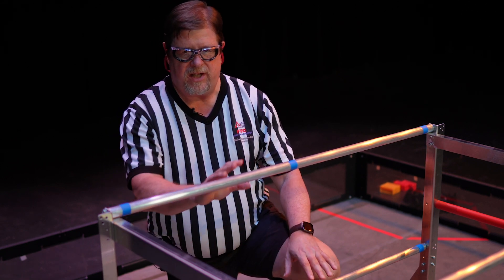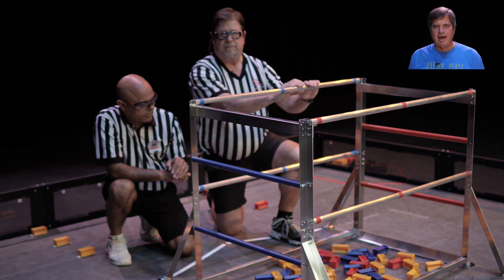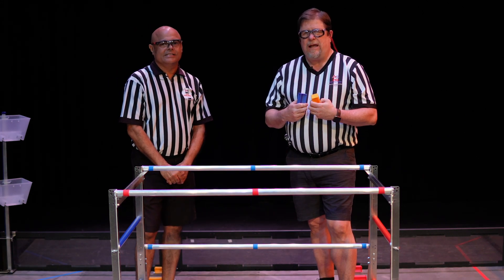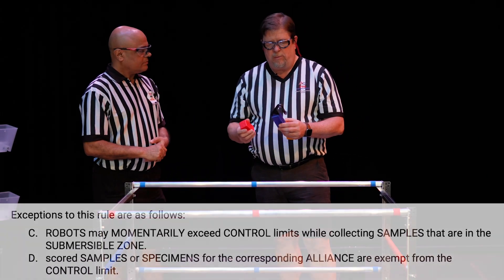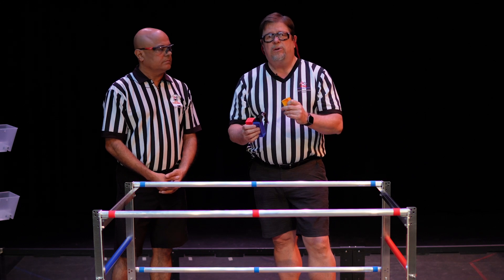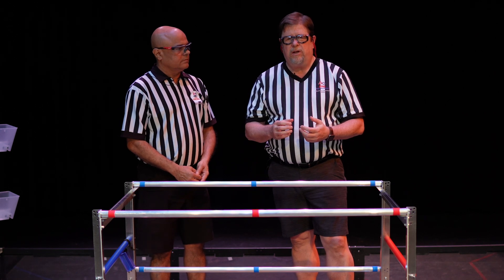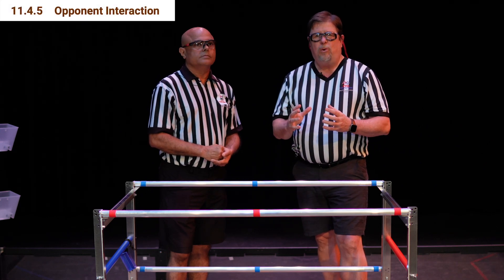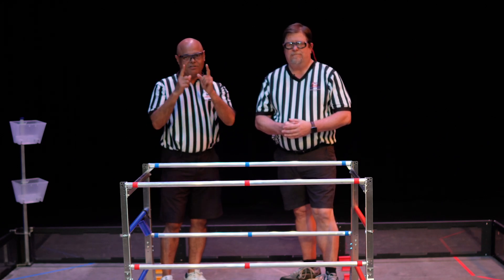Referee Overview - FTC "Into the Deep" - Florida FIRST Tech Challenge - Bob and Sid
Join Florida head referees Bob and Sid as they provide a breakdown of the key rules and potential penalties in the 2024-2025 FIRST Tech Challenge Game "Into the Deep."